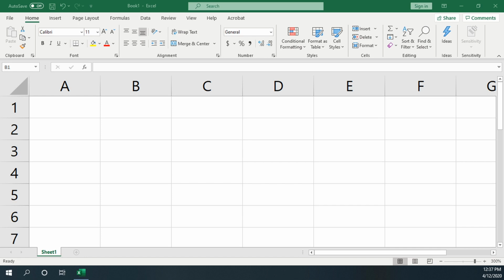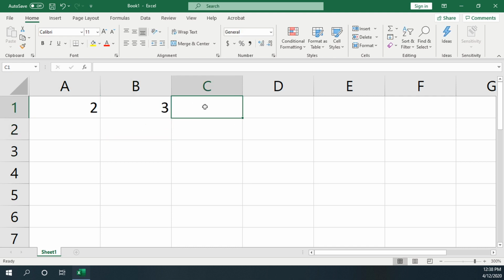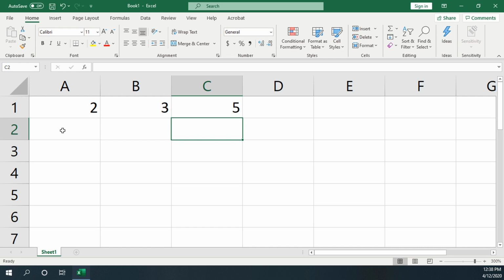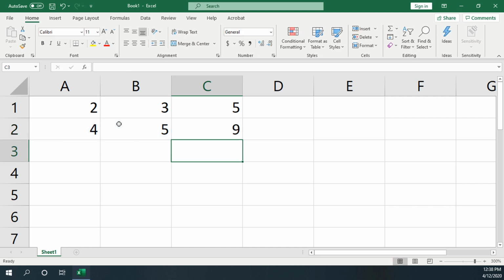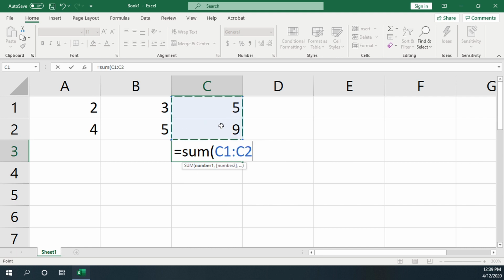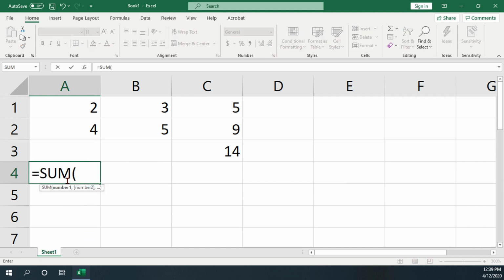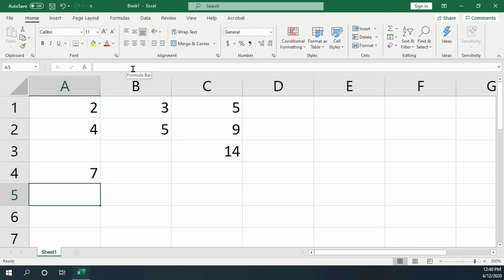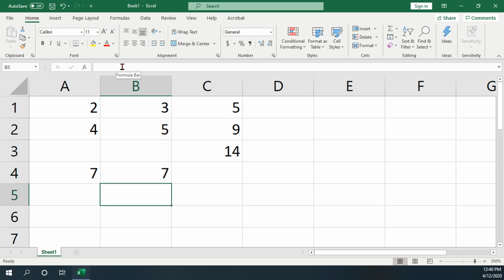How To: Add Cells together in Excel